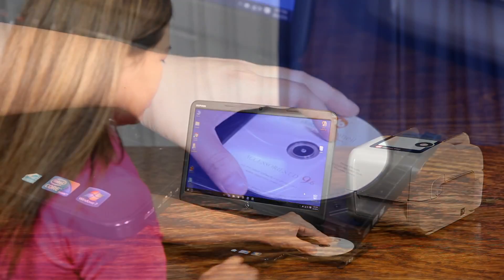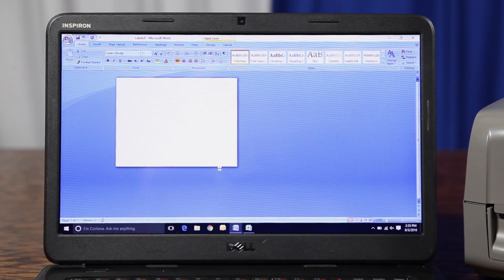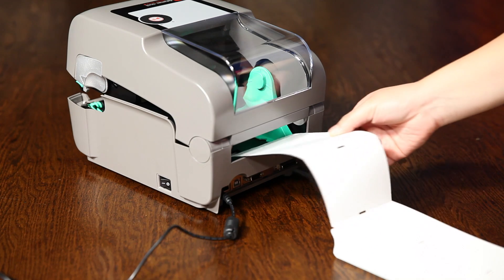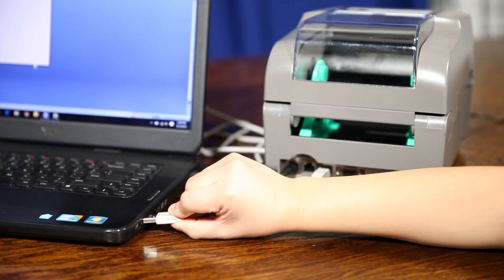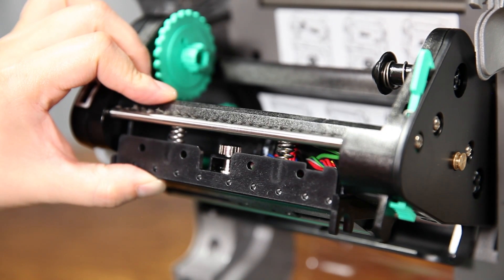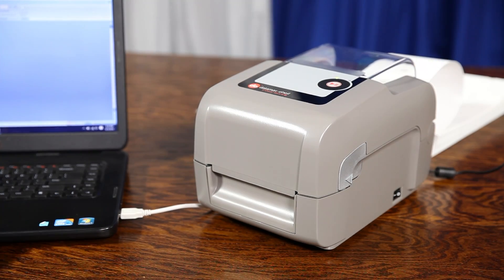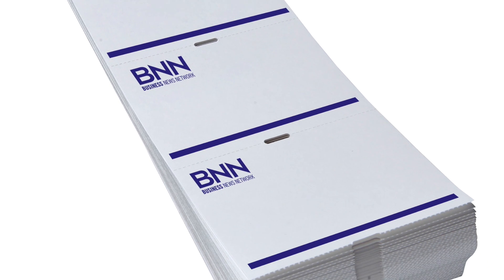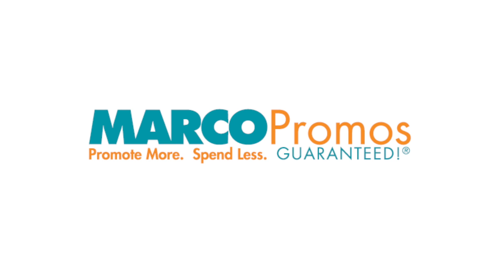Datamax On-Site Printer - MARCO Promos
Hi, I'm Martha with MARCO, here to show you a demonstration on how to use the Datamax On-Site Printer!

To begin, first install the provided label printing software that comes along with the printer onto your Windows Computer or laptop. The Drivers for the printer will be installed at the same time.

The Datamax Printer is also compatible with Microsoft Word, so you can use a program that you're most comfortable with.

Now open up the Printer's cover by pulling back on the gray arrowed notches on the sides.  Place the fan fold stock about half a foot behind the printer for the best feed. The slick semi-glossy side should be facing upwards. Then, load it through the back and feed it through the adjustable teal guides from the back to the front of the printer. Make sure the stock is fed underneath the tabs of the front guide. For the 3"x4" fanfold stock with the center sensing slot, you will need to adjust the top and bottom media sensors to zero.

Connect your printer and computer with the USB cable provided and turn on the printer. The printer will blink red and then green indicating that it is ready to print. You may have to wait 5 to 10 seconds. Because this printer uses a direct thermal printing process, there is no need for ink or toner to be installed!

Finally, you can create your labels with the Bartender label printing software or MS Word. To print with MS Word, be sure to download and follow along with the simple template instruction guide from our website.

You can print one tag at a time or multiple tags. It prints as fast as one tag per second, so you can have your professional looking nametags ready at a moment's notice!

MARCO provides blank 3"x4" fanfold stock. But, for a personalized touch, you can order fanfold stock that is fully customized with your organization's artwork and logo!